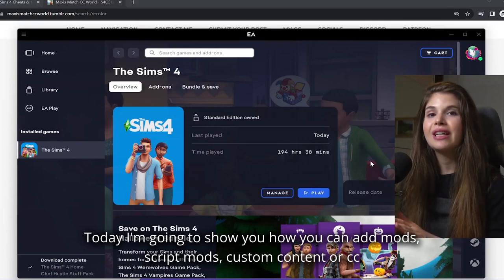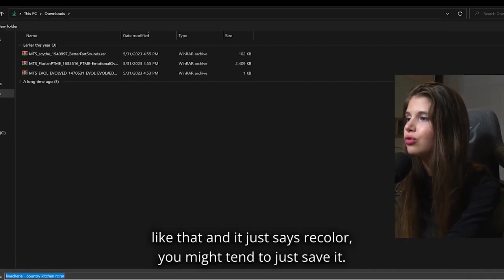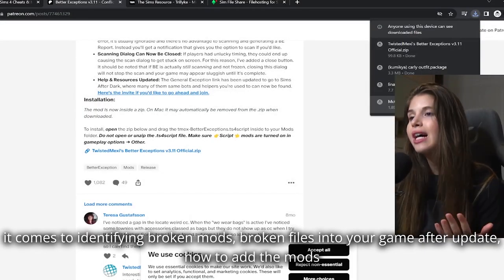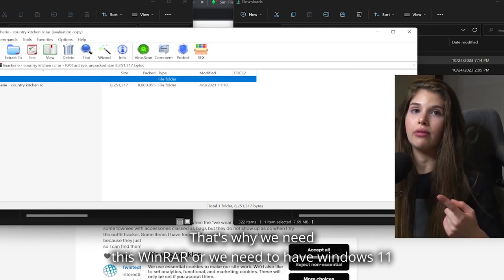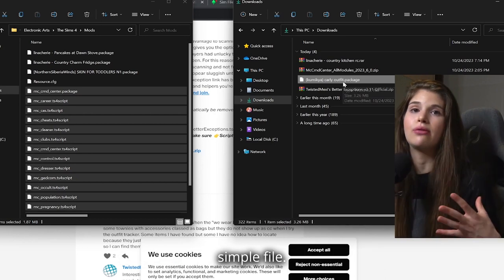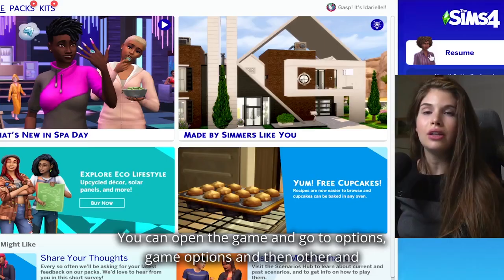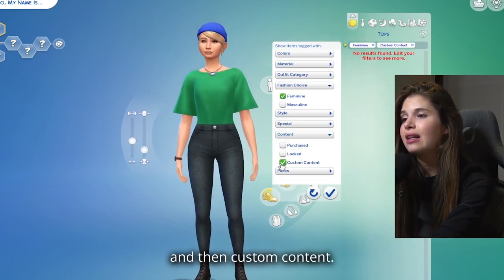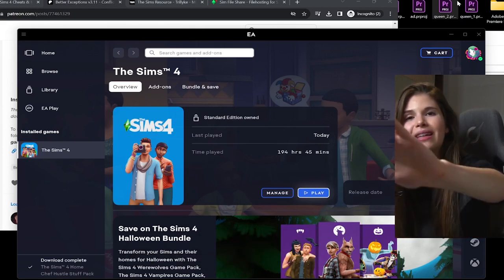EASIEST WAY TO FIX ALL mods, CC clothes & furniture not showing up & not working (Sims 4)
how to add/install mods & cc to the sims 4? all mods (clothes, makeup, furniture, objects) not showing up & working in the sims 4 game finally fixed! (CAS & Build Mode)

// how to move into a NEW house in sims 4 (add sim to a household, get house from gallery, move another world)
// Here's The #1 TIP That Will Fix Your Sims 4 Buttons (UI green, messed up, disappeared, not showing)
// THIS Will Work Like MAGIC! 😱 EA App Fix (EA app not working, updating game) for Sims 4